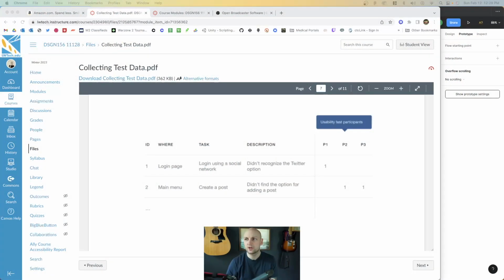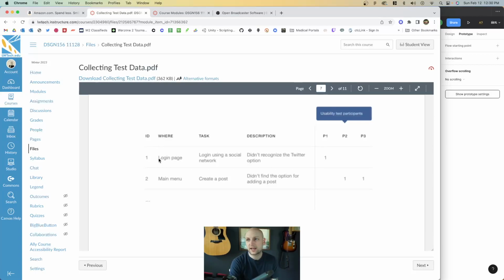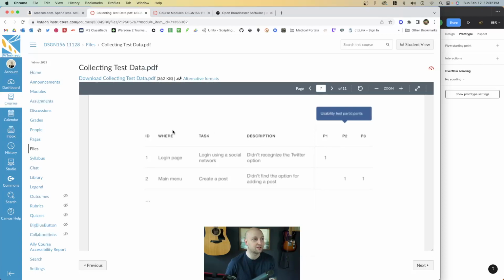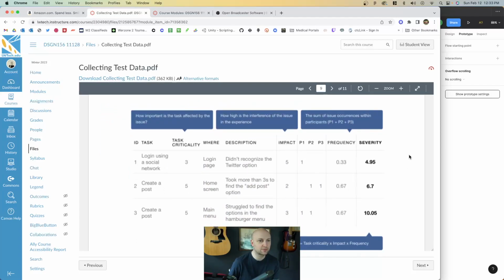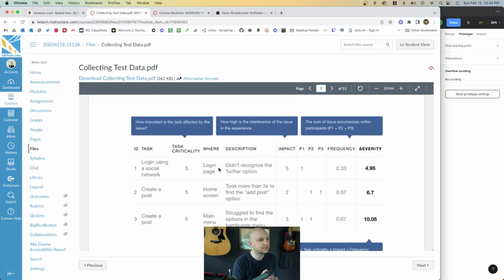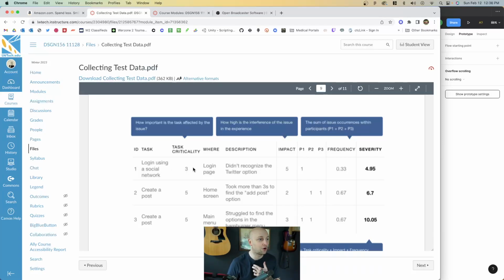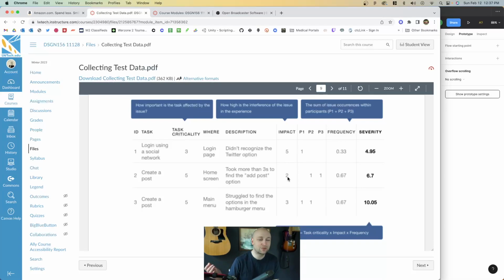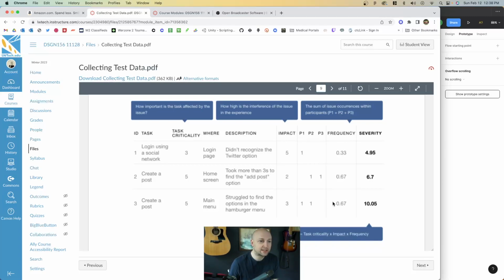DSGN 156 - Collecting Test Data Tutorial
This video demonstrates how to set up and use the table described in the Collecting Test Data PDF from DSGN 156.